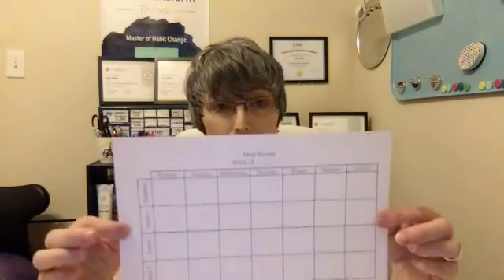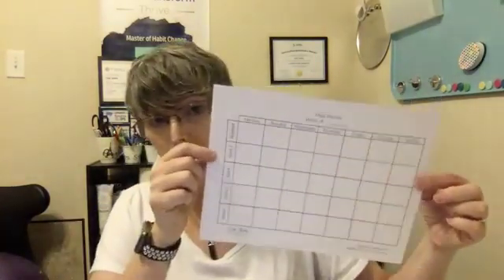Week 4 Spring into Clean Eating video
This week is planning ahead.